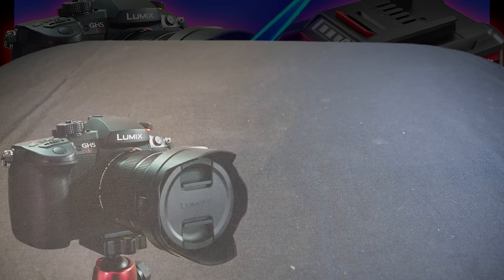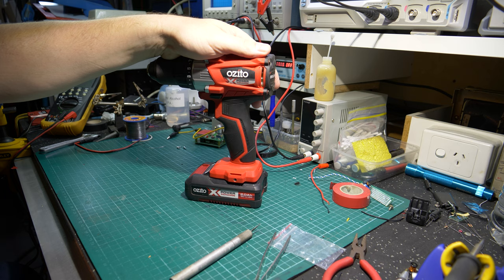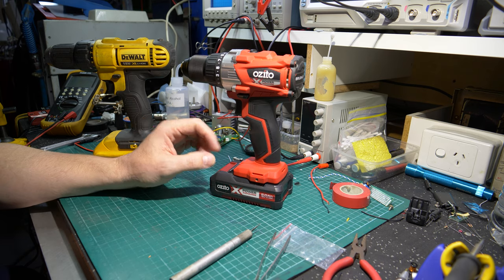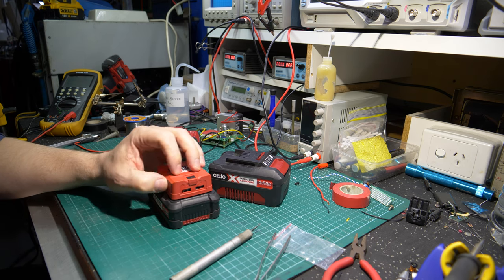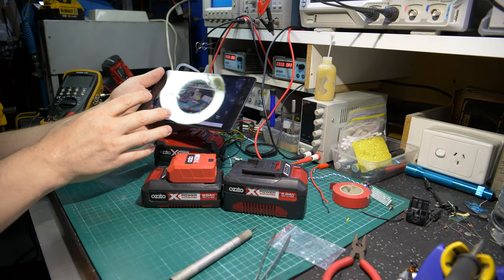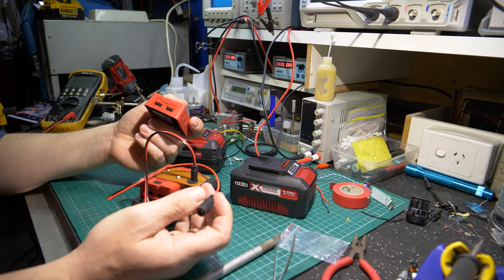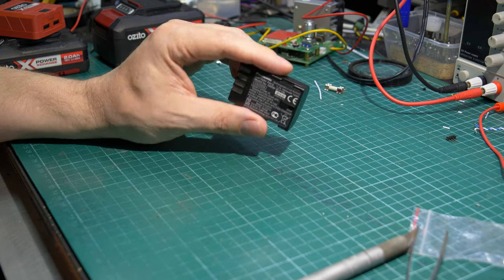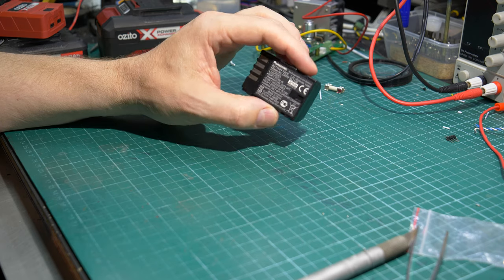#20 - Power tool battery for your OTHER powered devices.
A rather lengthy video explaining my battery hack after getting jack of constant OEM battery changes.  Buying numerous OEM batteries was cost-prohibitive (after dropping some serious cash on the camera), so I came up with this rather simple hack.